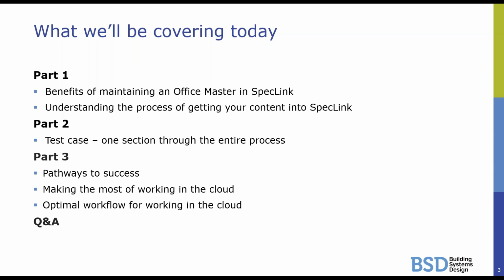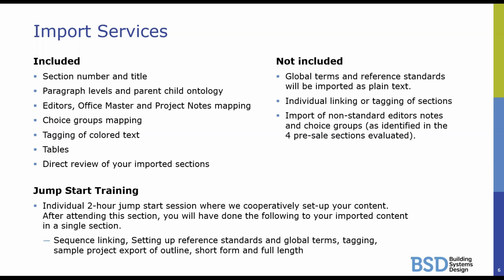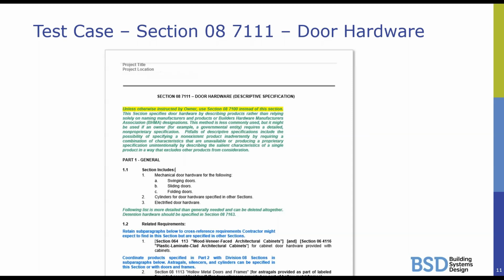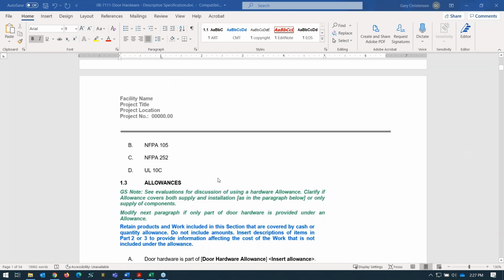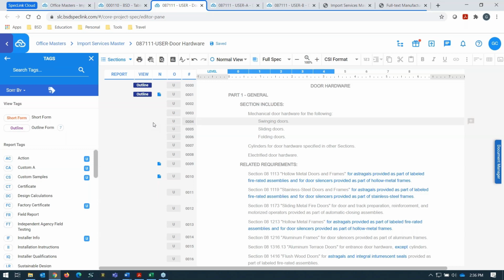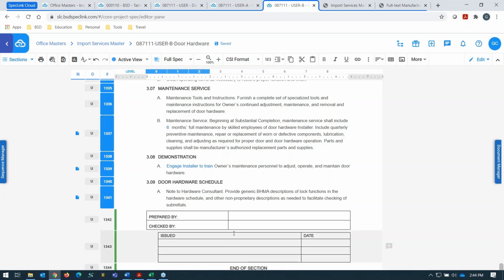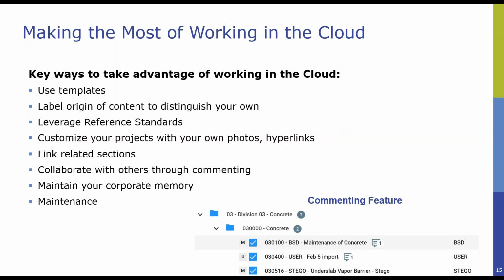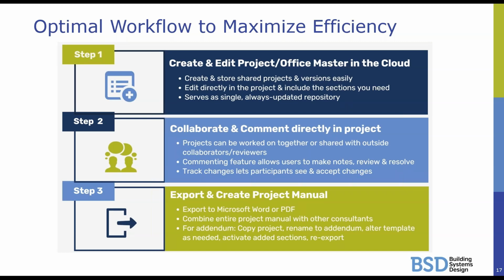Strategies for Transforming Your Office Master [SpecLink Webinar]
In this BSD SpecLink webinar, hosts Sara, Matt, Gary and Holly share why more organizations than ever are bringing their Office Master content into SpecLink.

During the webinar, you will:
 - Learn how to standardize and organize a wide variety of Office Master styles and formats
 - Get a demo of how easy to use our machine learning import tool can be
 - Discover how different design firms are leveraging SpecLink’s specification platform